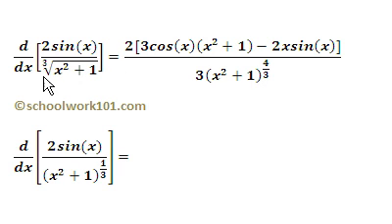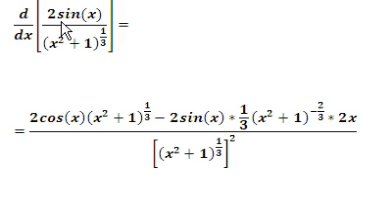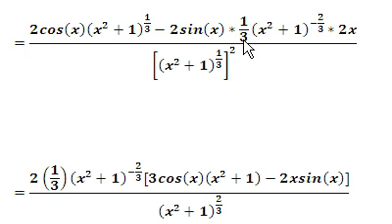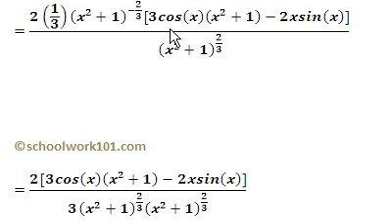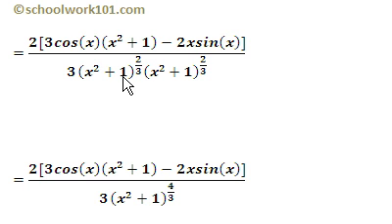:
Problem Set / All Rules    Differentiation   v21   schoolwork101.com